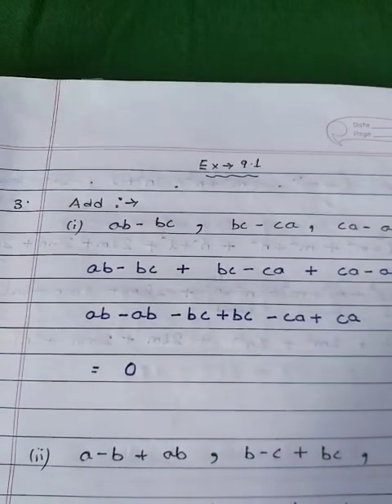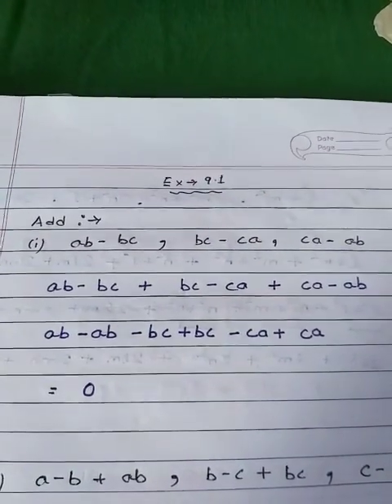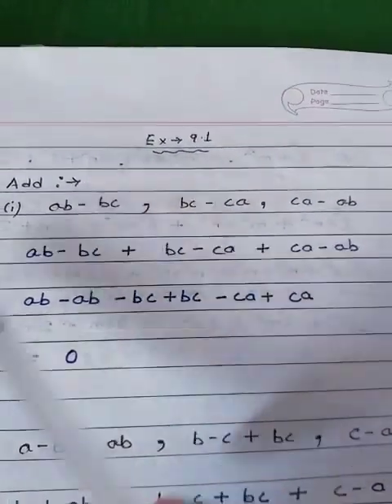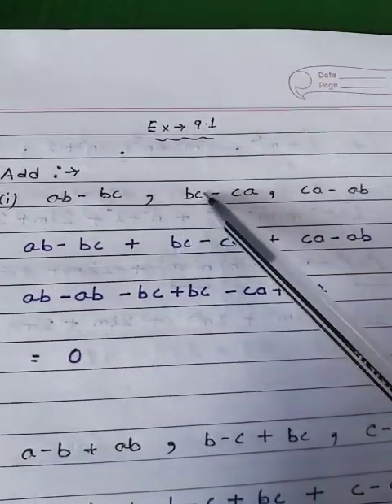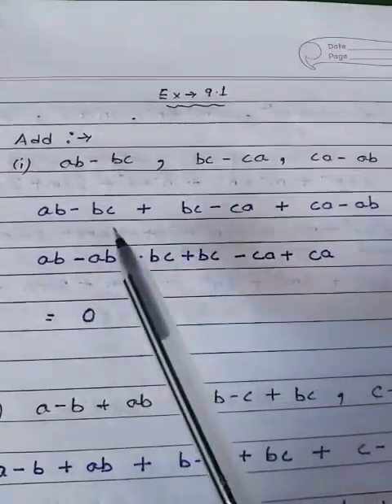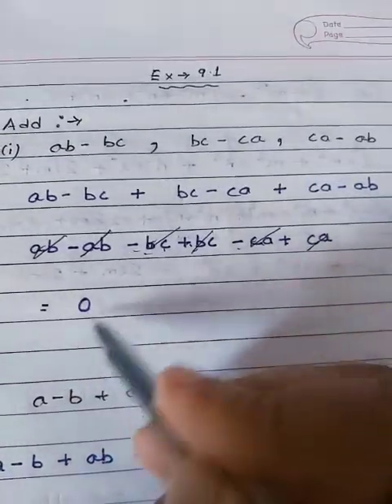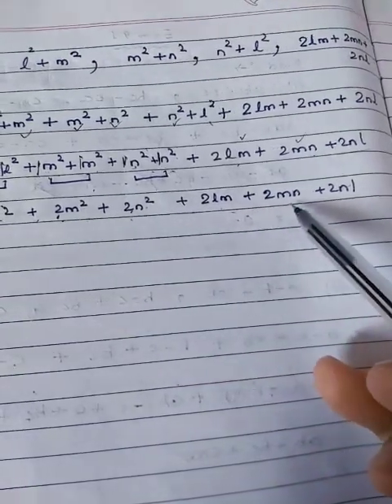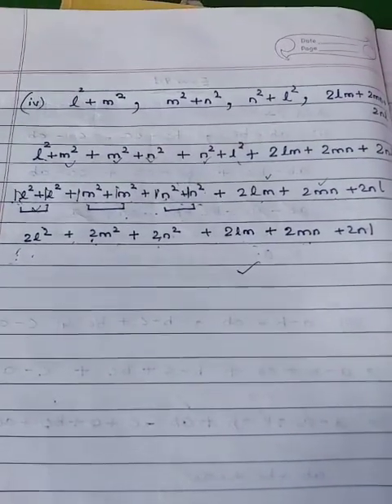Algebraic Expressions and IDENTITIES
Ex 9.1 sum no.3 all